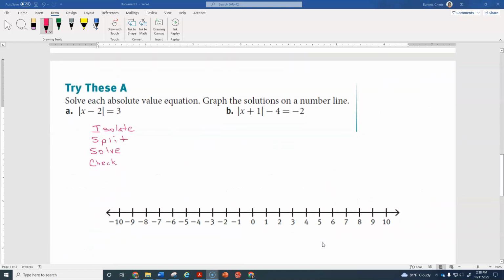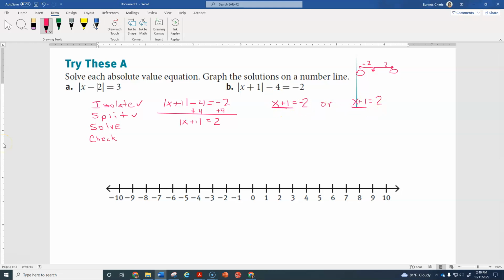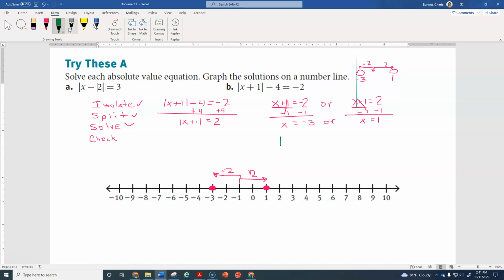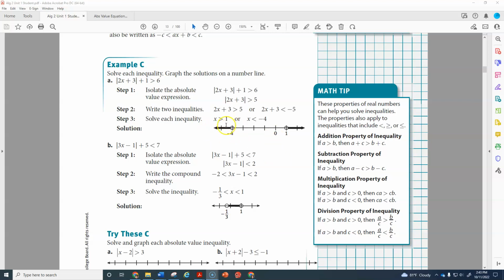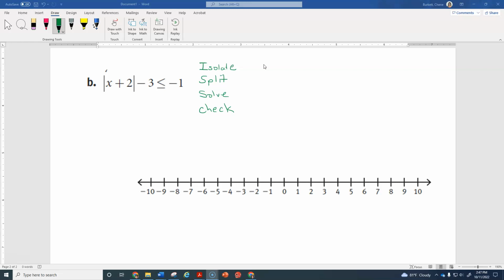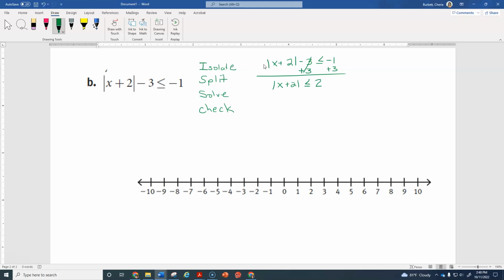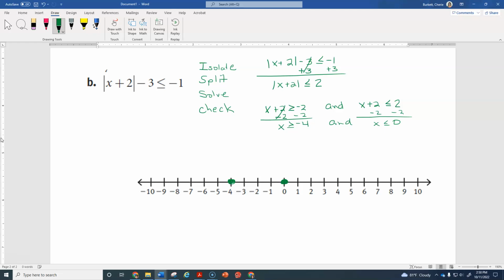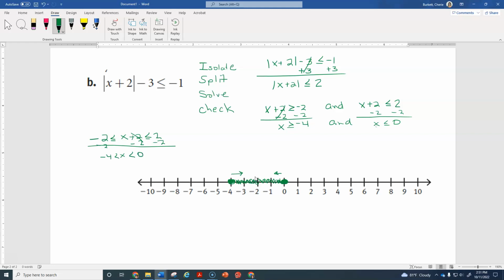Solving Absolute Value Euations and Inequalities Part 2